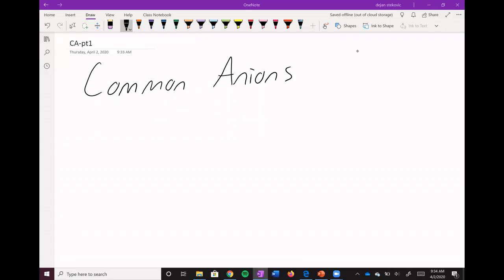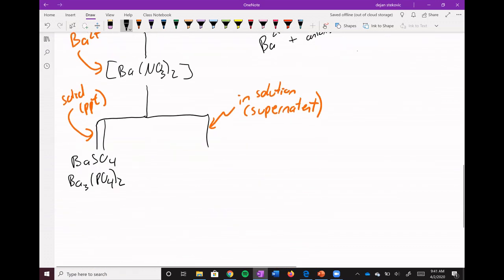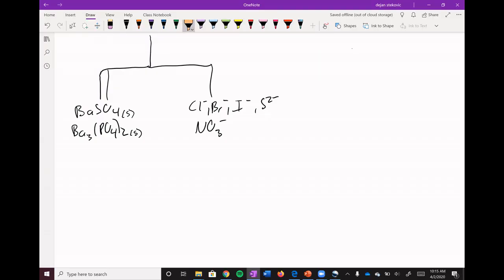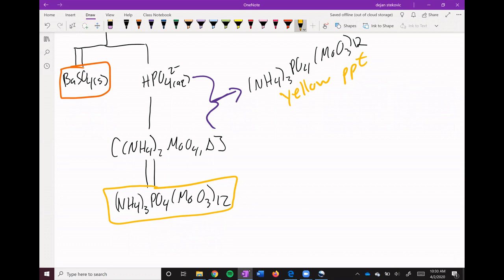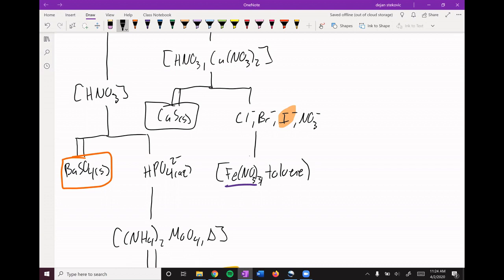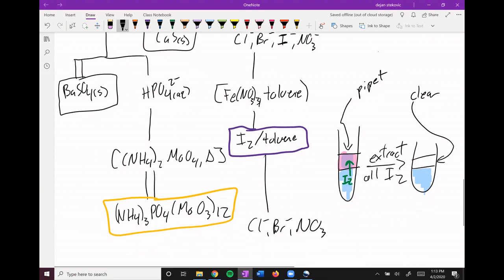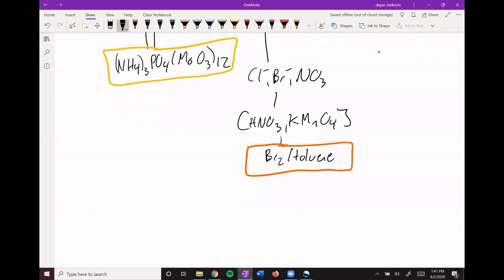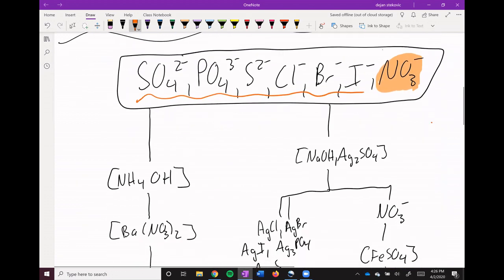CHEM102 Lab CommonAnions